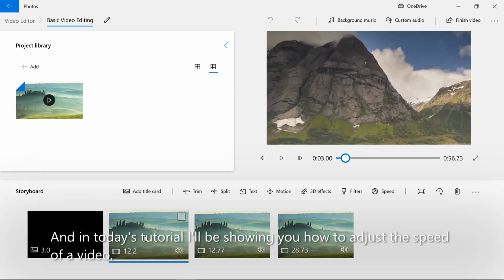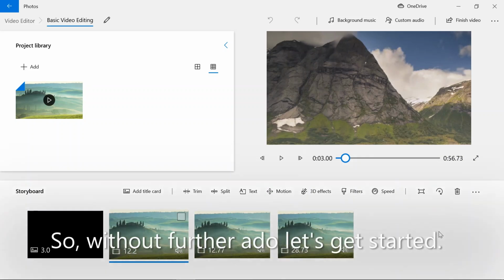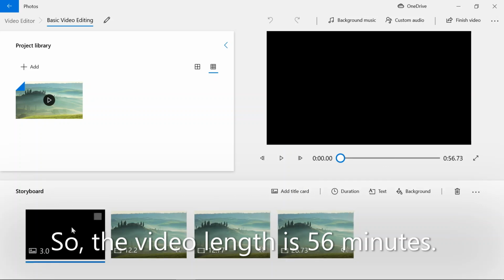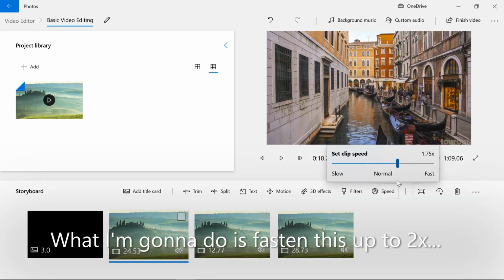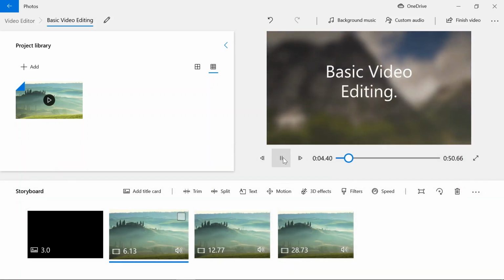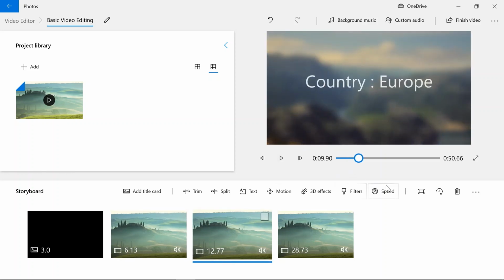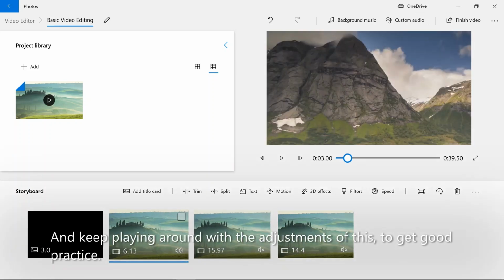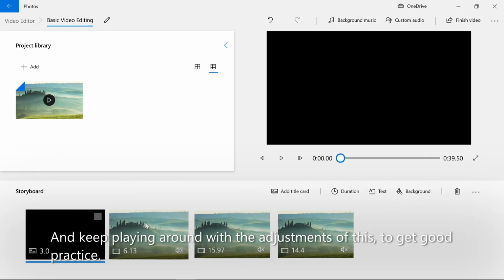Basic Video Editing Part 5 | Slow to Fast speed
If you're new to video editor, you're a youtuber, you want to learn video editing, You want to create ads or If you are just Interested in Video Editing then you are in the right series.
When I started out my first video editing I was like "😫😫😫". And that's one of the many reasons why I started this series of Video Editing tutorials.

I'm about to open to you how to adjust the speed of a video. You might've heard of this tool, it is very obvious in Video Editing. You can turn the length of a video to slow or to fast speed. The usual speed is called 1x. The fastest speed rate is called 64x meaning the video length will be 64+ faster than the usual speed rate. The slowest speed rate is called 0.02x which means that the video length will be 0.02- slower than the usual speed rate. Follow along with this tutorial as we go on to the basics of video editing.

About this series :
Video editing is an art.
The many secrets will be shown in this video series as soon as possible.
For YouTubers, Social Media, Freelancers, New Learners, Advertisement or any kind of Business purposes. Before you jump into professional video editing first you must learn the basics.

In this series you will learn :
🔴 The Secrets of Video Editing.
🔴 The instructions of Video Editor.
🔴 How to add Text to video.
🔴 How to cut video.
🔴 How to add music to video.
🔴 How to make the length fast to slow.
🔴 How to add effects to video.
🔴 How to add filters to video.
🔴 How to resize video.
🔴 How to import and export a video.
And more!

The application used is Video Editor.
Part 6 is coming next Friday!

I would have a tutorial made about how to add subtitles to your video very soon!

Music used in this video :
1. Let's Go (Intro Music).
2. Reverse Let's Go (Outro/End Screen music).